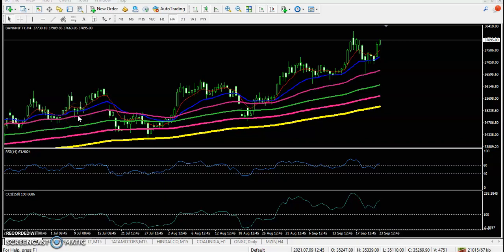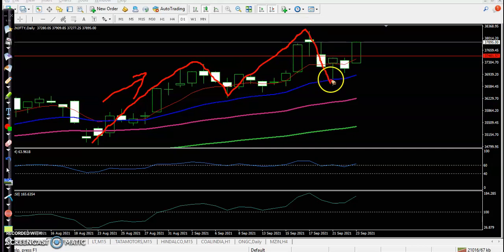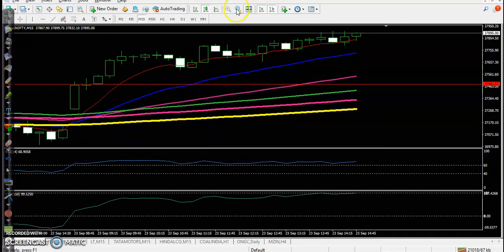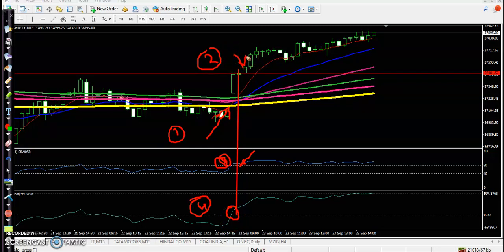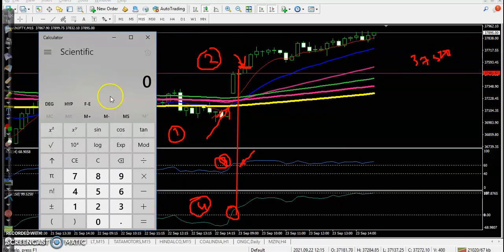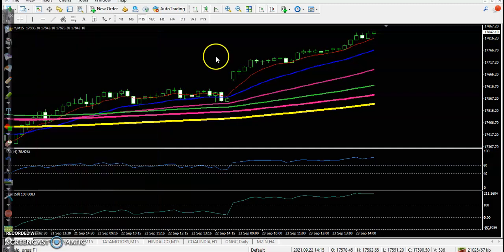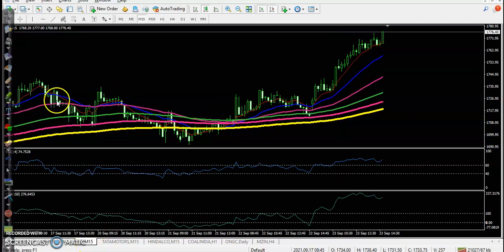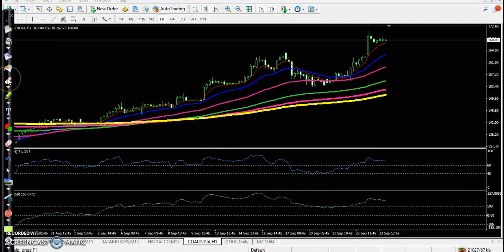Today's Market Behavior among specific stocks, the trade setup looked bullish 23 - 09 - 2021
Nifty futures closed positive with a gain of 1.56 percent at the 17,841 level. Among specific stocks, the trade setup looked bullish in Godrej Consumer Products, DLF, Mcdowell, Indian Hotels Company, Bajaj Finserv, PEL, Canfin Homes, Tata Power.

Start Now !!